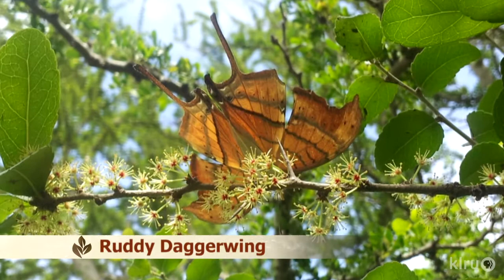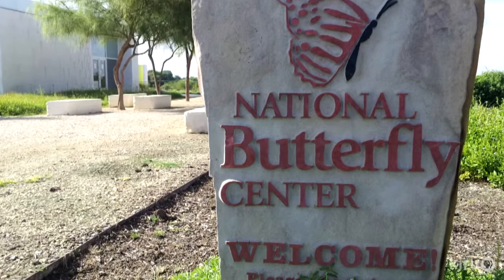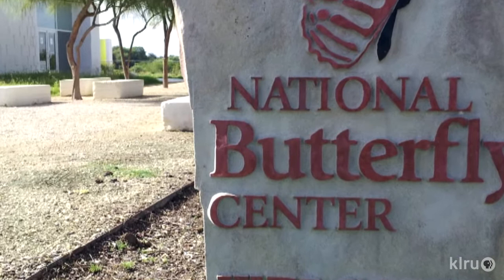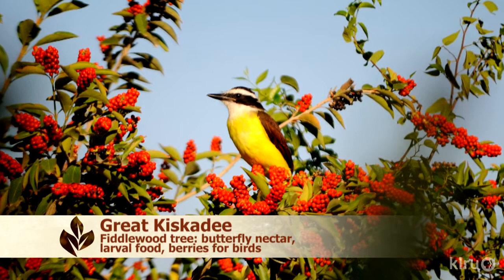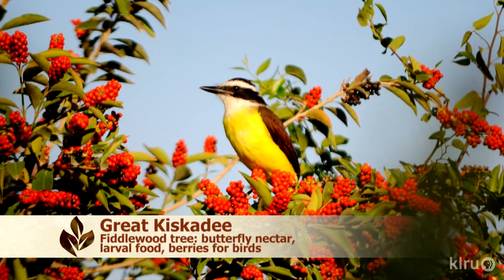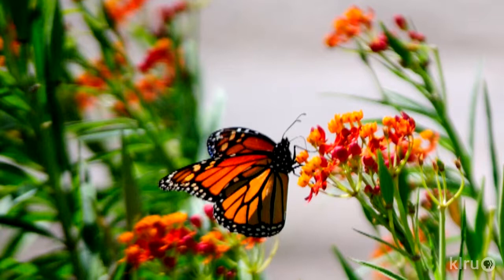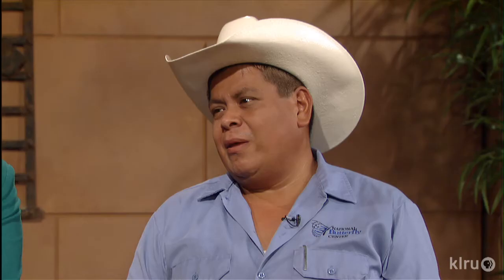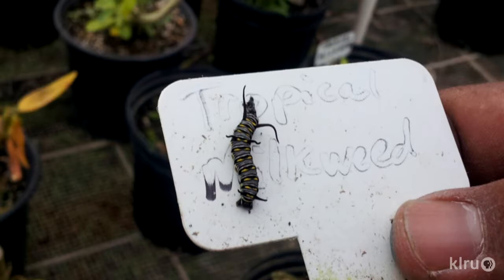Fascinating butterflies |National Butterfly Center |Central Texas Gardener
Meet unique Texas butterflies and ones that wing it across the country—with Marianna Trevino-Wright and Max Munoz from the National Butterfly Center in Mission. Host: Tom Spencer.